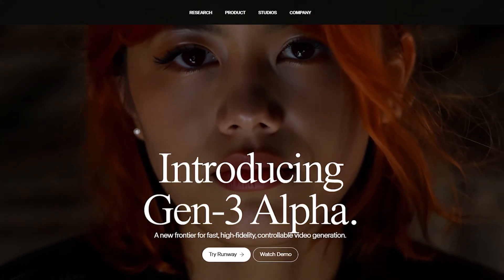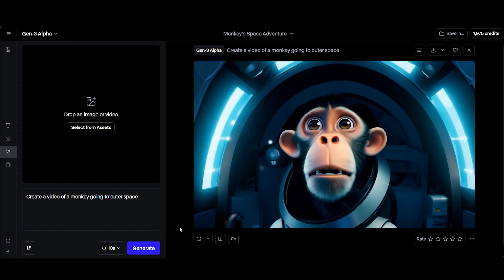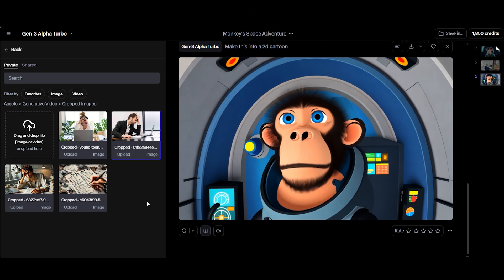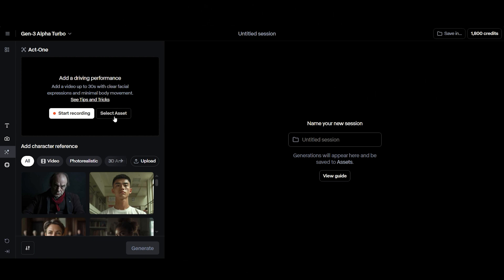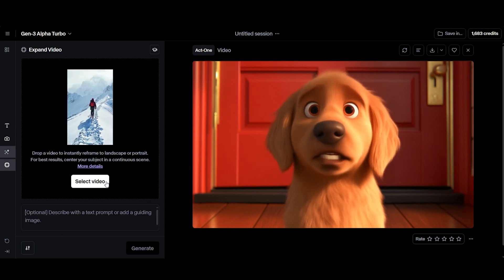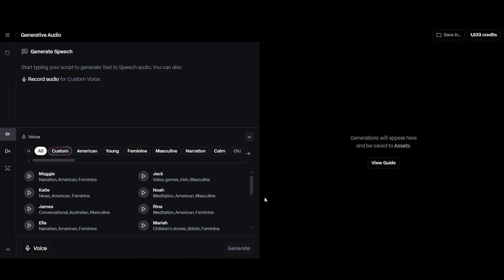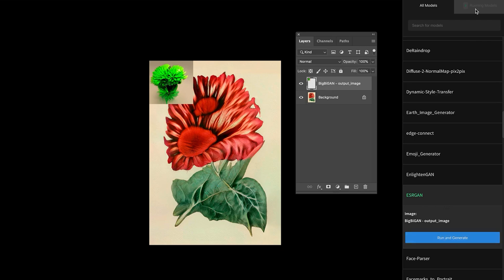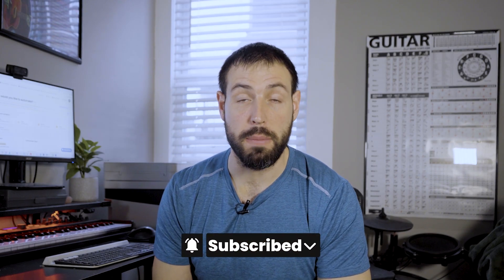Runway AI: The Future of Video Creation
Runway AI: The Future of Video Creation! Ever dreamed of creating stunning videos with just a few clicks? 🤯 In this video, Taylor Bernstein dives deep into Runway, an AI-powered platform that's revolutionizing video creation. Discover how to generate videos from text, animate characters, and transform your footage with incredible ease. Runway empowers creators of all levels with a suite of powerful tools, making it easier than ever to bring your creative visions to life.

Like this video and share it with your fellow creators!